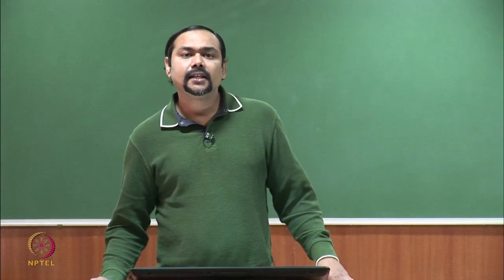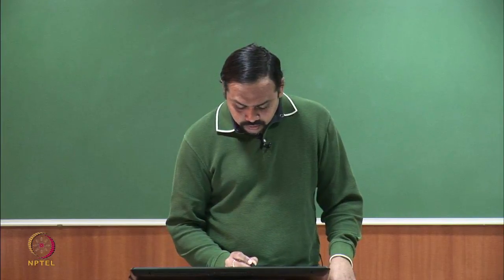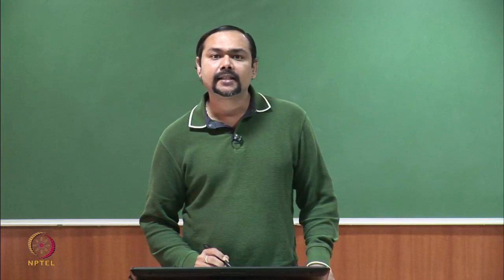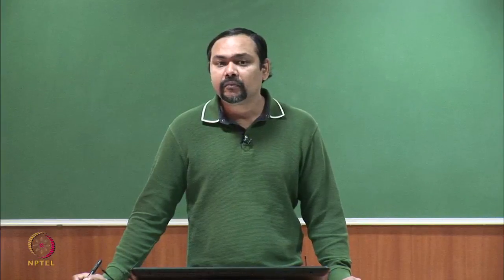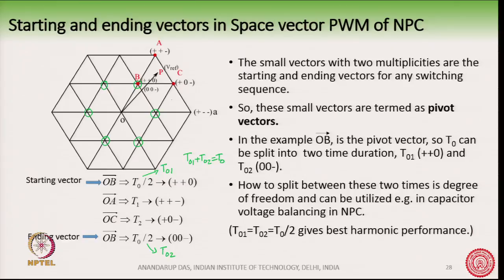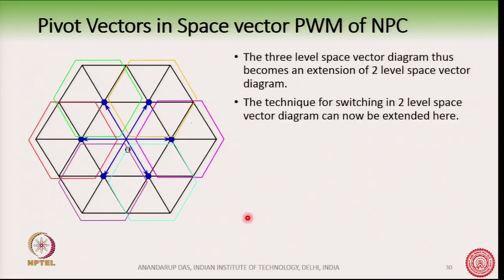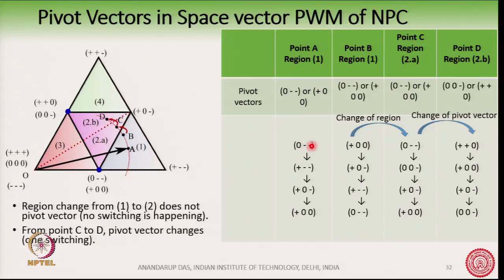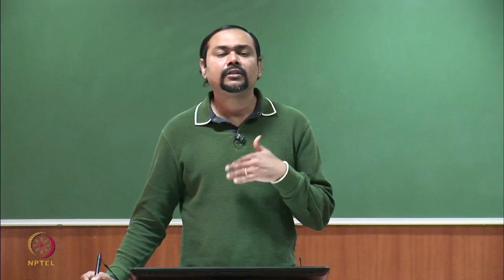Neutral Point Clamped Converter - Space Vector PWM